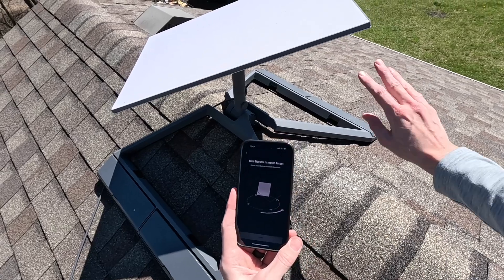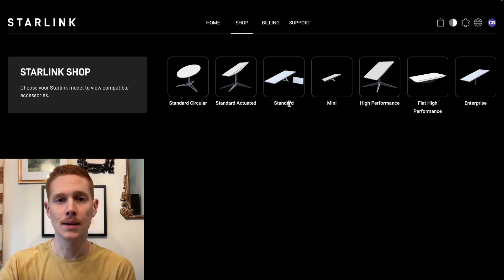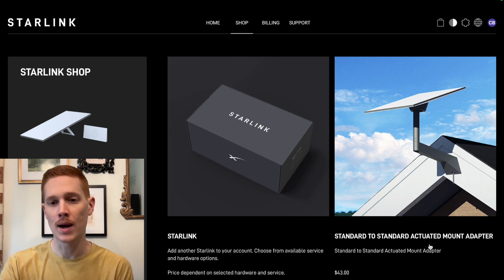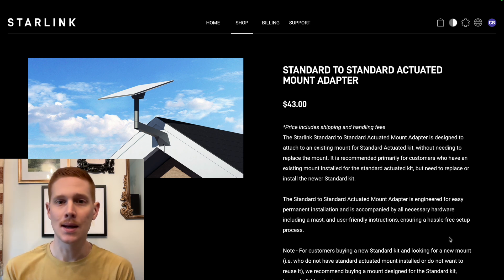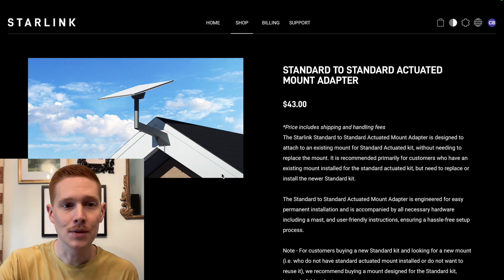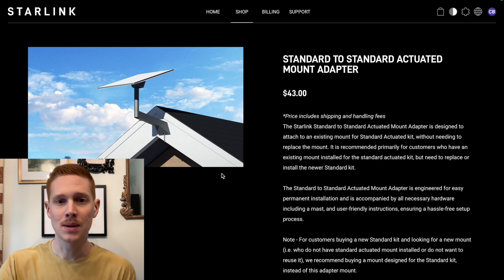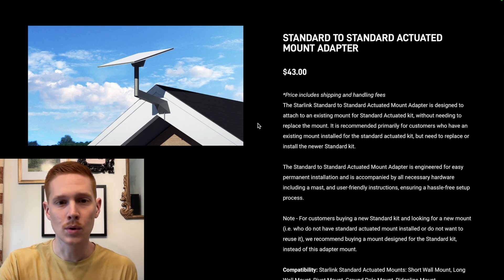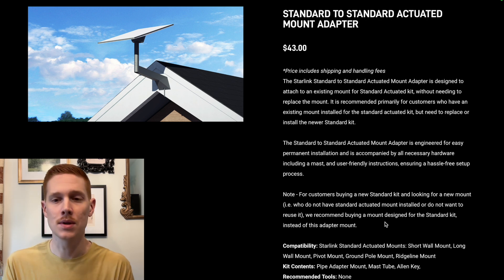Starlink finally added this adapter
Starlink has finally started selling a Gen 2 to Gen 3 adapter, allowing you to use your old mount if you have to upgrade.

Check out the Starlink Hardware blog for more content, and to sign up to the email newsletter: